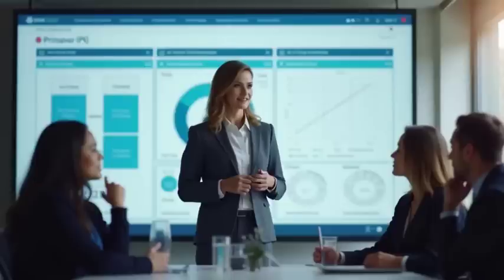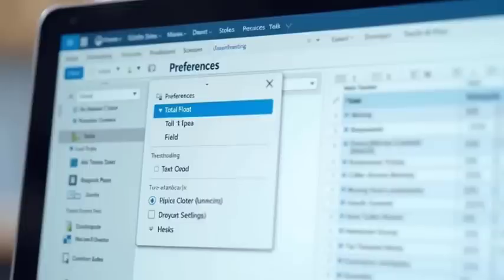Lag, Critical Paths, Float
This video provides a walkthrough of essential settings in Primavera P6, focusing on three key areas:
Calculating Start-to-Start Lag: You will learn how to manage situations where a successor activity starts out of sequence before a predecessor activity is fully complete. The video explains two options for calculating start-to-start lag:
Actual Start: Bases the successor's start date on the elapsed time since the predecessor's actual start date, regardless of progress.
Early Start: (Implied as the alternative to Actual Start for driving the successor's start date).
Defining Critical Activities: The video outlines two methods to mark activities as critical in P6:
Total Float Option: Activities with total float less than or equal to a defined threshold are marked as critical.
Longest Path Option: Identifies critical activities as those that form the longest chain of driving relationships back to the project start.
Calculating Float Based on End Date: You will learn two methods for calculating float, which measures the wiggle room an activity has without delaying the project:
Each Project: Calculates float individually for every open project.
Opened Projects: Uses the latest finish date across all open projects and external relationships to calculate float.

يقدم هذا الفيديو إرشادات تفصيلية حول الإعدادات الأساسية في Primavera P6، مع التركيز على ثلاثة مجالات رئيسية:

حساب التأخر من البداية إلى البداية: ستتعلم كيفية إدارة المواقف التي يبدأ فيها نشاط لاحق خارج التسلسل قبل اكتمال النشاط السابق بالكامل. يشرح الفيديو خيارين لحساب التأخر من البداية إلى البداية:
البداية الفعلية: يحدد تاريخ بدء النشاط اللاحق بناءً على الوقت المنقضي منذ تاريخ البدء الفعلي للنشاط السابق، بغض النظر عن التقدم.
البداية المبكرة: (مضمنة كبديل للبداية الفعلية لتحديد تاريخ بدء النشاط اللاحق).
تحديد الأنشطة الحرجة: يحدد الفيديو طريقتين لوضع علامة على الأنشطة كحرجة في P6:
خيار إجمالي الفائض: يتم وضع علامة على الأنشطة التي يكون فيها إجمالي الفائض أقل من أو يساوي حدًا محددًا كحرجة.
خيار أطول مسار: يحدد الأنشطة الحرجة على أنها تلك التي تشكل أطول سلسلة من العلاقات الدافعة التي تعود إلى بداية المشروع.
حساب الفائض بناءً على تاريخ الانتهاء: ستتعلم طريقتين لحساب الفائض، الذي يقيس المساحة المتاحة للنشاط دون تأخير المشروع:
كل مشروع: يحسب الفائض بشكل فردي لكل مشروع مفتوح.
المشاريع المفتوحة: يستخدم أحدث تاريخ انتهاء عبر جميع المشاريع المفتوحة والعلاقات الخارجية لحساب الفائض.

Ready to take control of your project schedule? Watch now and master relationship lags in Primavera P6!